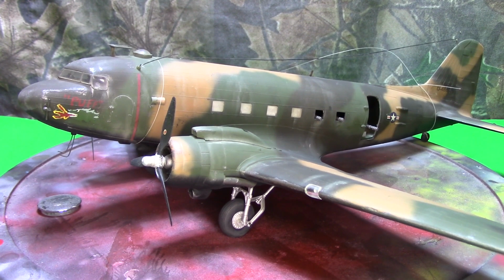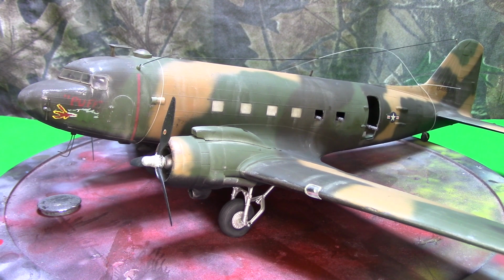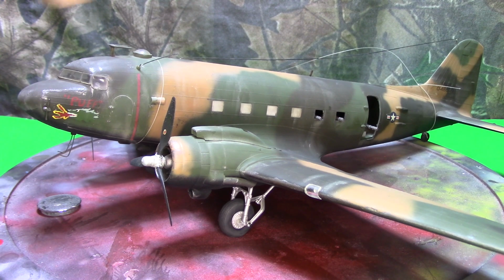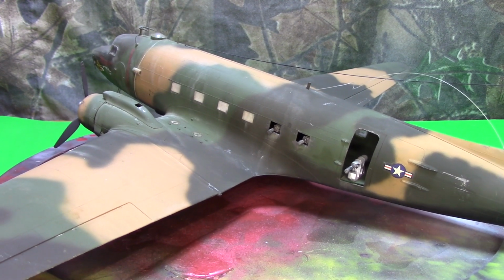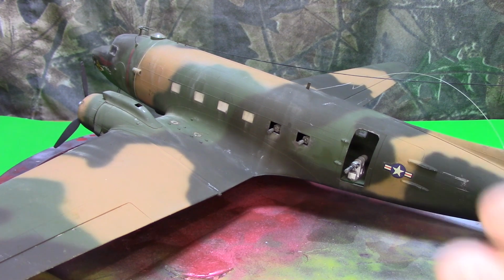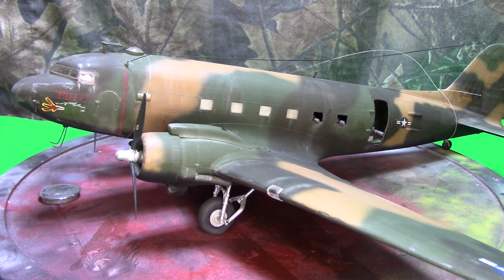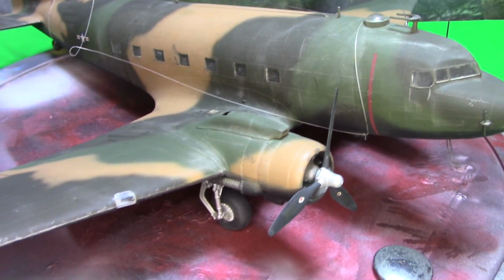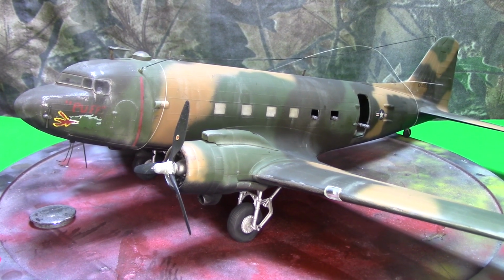Built 1:48 AC-47 "Puff' gunship. Monogram models converted C-47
Built 1:48 AC-47 "Puff the magic dragon' gunship. monogram models  converted C-47 cargo plane.
The boxing i used was from 1989 and the Monogram release of the AC-47 came out in the early 2000s?